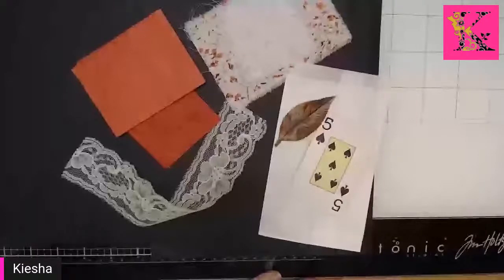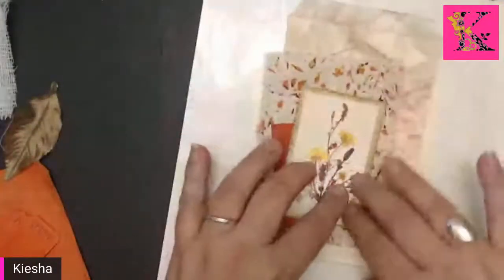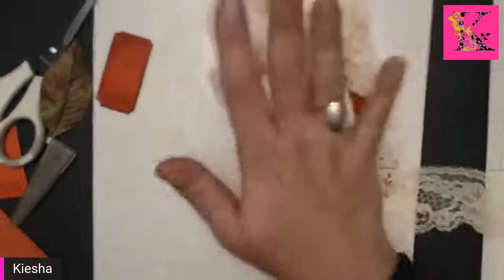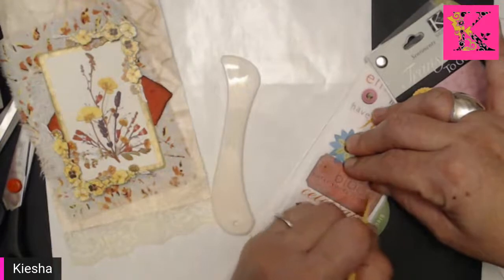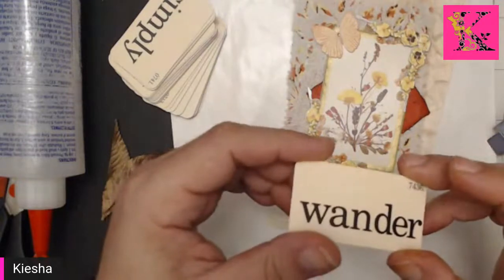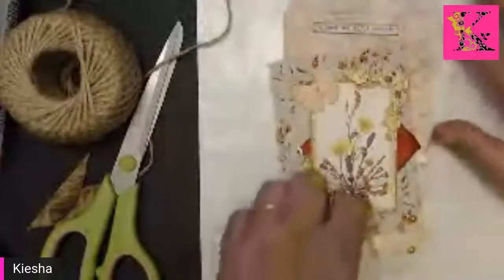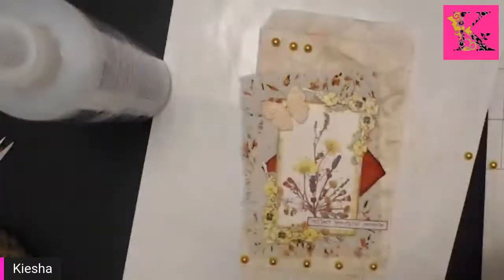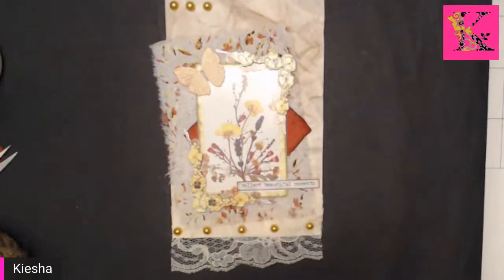January Card Kit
Thanks for stopping by while I work on my card for January. This is a fun way we can all create together. I offer these kits in a few different ways, if anyone wants to grab one of them for next month or you can even do a 3 month subscription to have them coming to you for 3 months.

(no earlier than the 20th)

Hope you all join in on the fun...just tell me which kit your interested in, basic or full, create , then post your creations when finished in the group...THAT'S IT!!